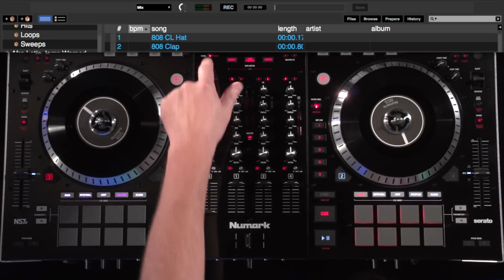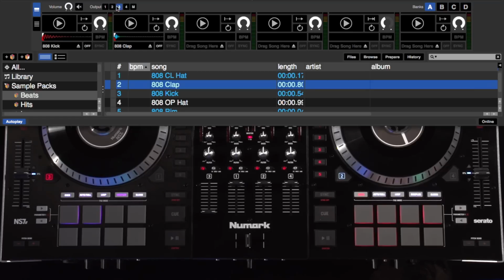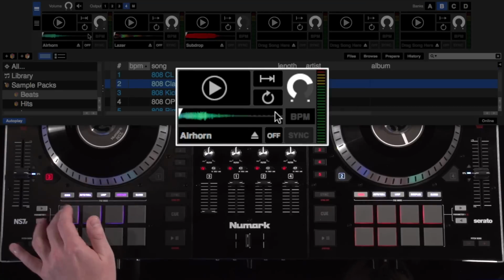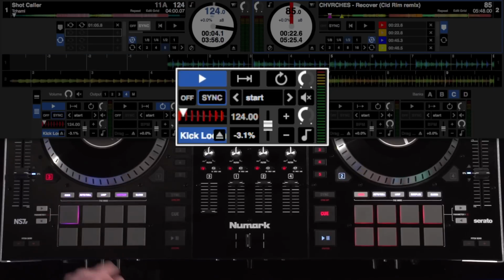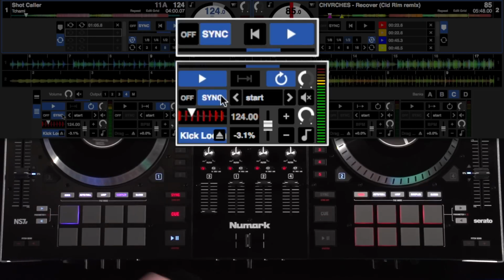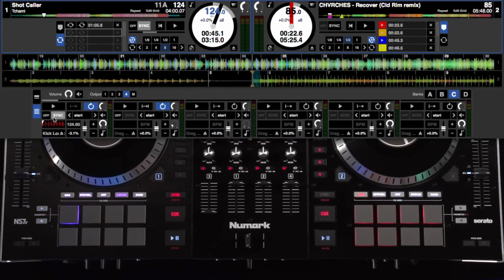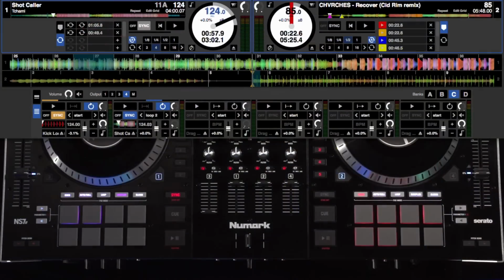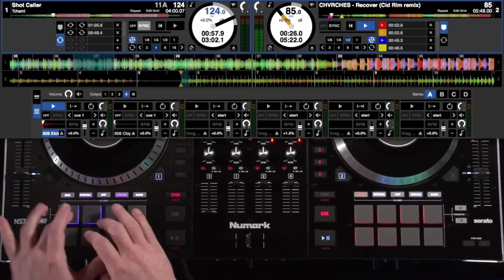Numark NS7II Sampler Mode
The Numark NS7II's Sampler Mode can be used to launch samples for drums, sound effects and transitions, or loops that can be synced up to your track.  You can use your own samples or samples included with Serato.  You can also grab a saved loop from a track and assign it to an empty sample slot.

It's mixing that is truly interactive and in the moment, making NS7II a live performance instrument built for your creativity and imagination.

0:31 - Sample Player
4:17 - Velocity Launch